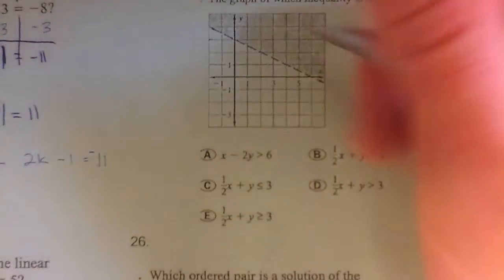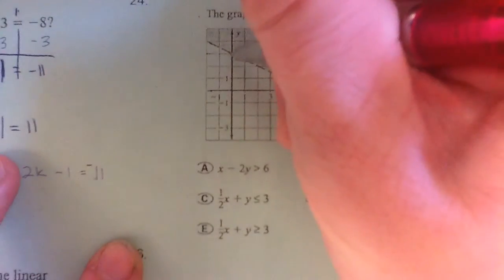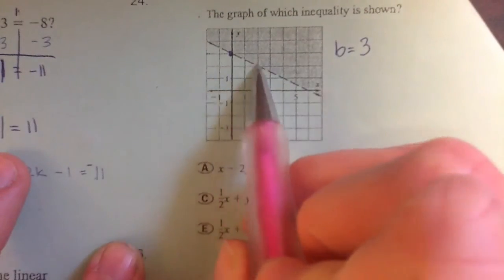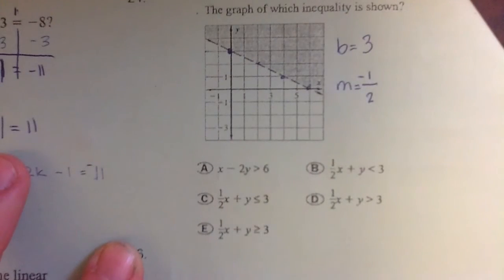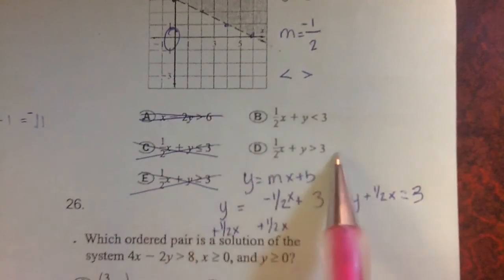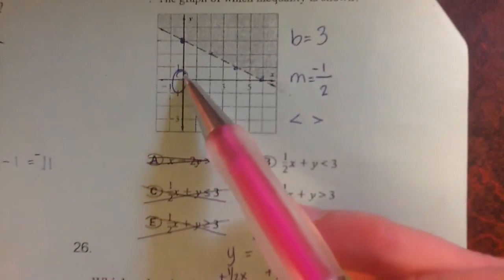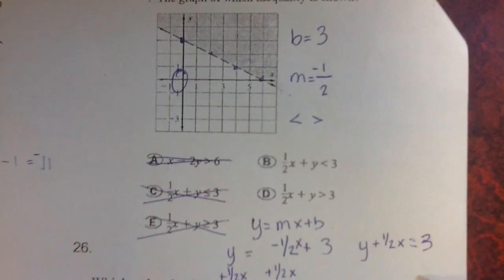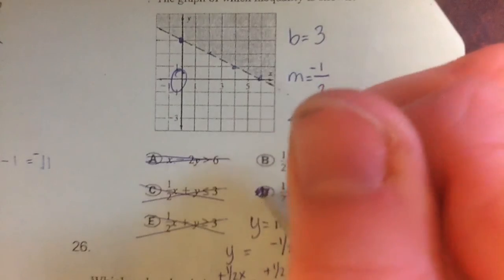Algebra Final Review #24